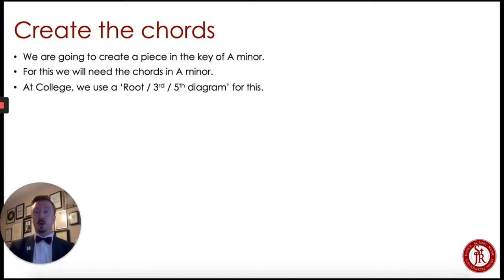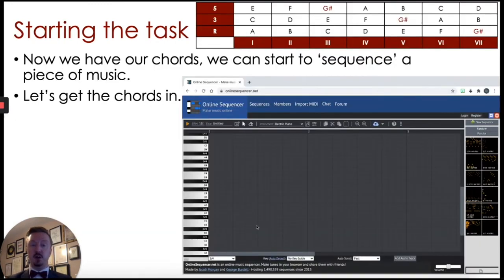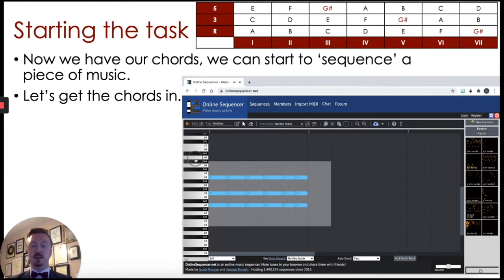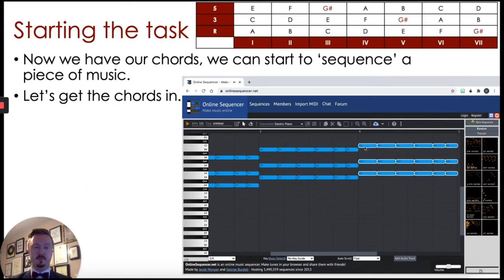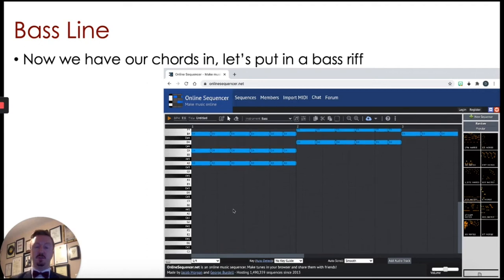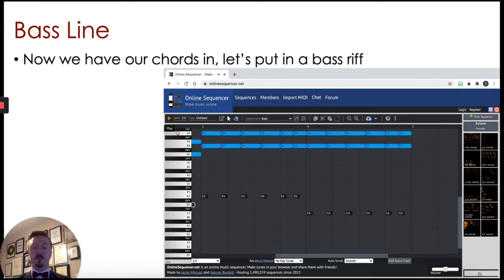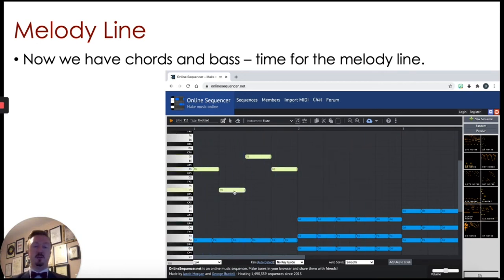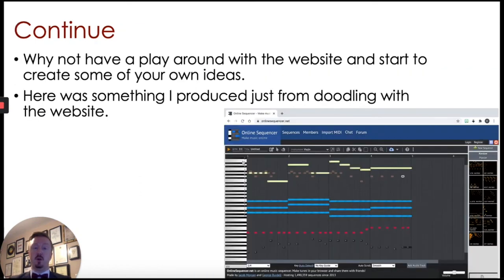Music Online Intro Lesson 1 - Quick Composition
This is a quick video which looks at a composition task you can do at home.